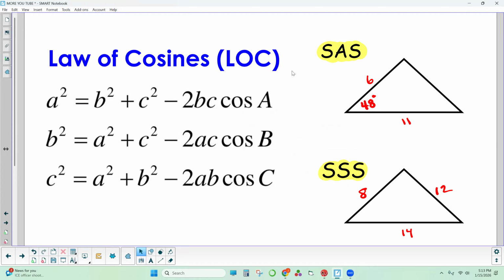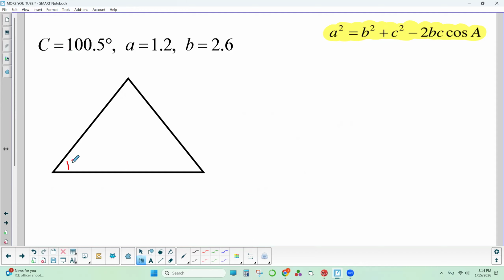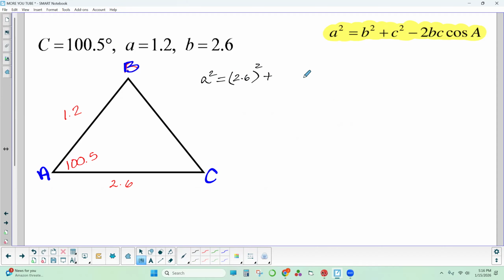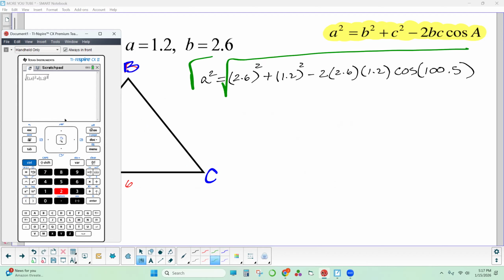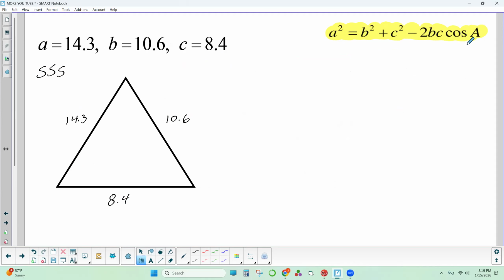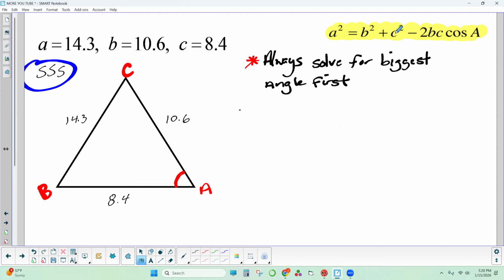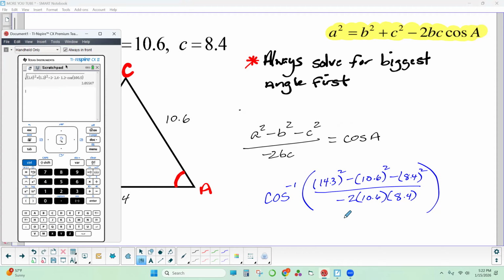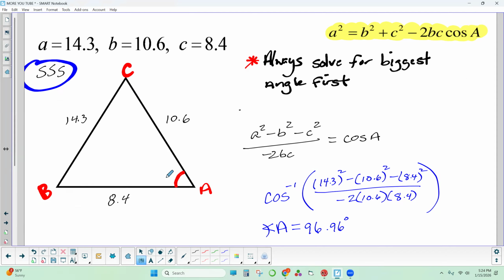Solving Triangles Using Law of Cosines (SAS & SSS)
In this video, I walk through solving triangles using the Law of Cosines by working one SSS triangle and one SAS triangle step by step. We start by reviewing when the Law of Cosines is the right tool to use, then focus on how to apply it efficiently without memorizing multiple formulas.

A big emphasis in this lesson is understanding that the Law of Cosines is really just one formula. Rather than learning three different versions, we talk about how to manipulate the same equation by relabeling the triangle and choosing the correct angle and opposite side. This approach keeps things simpler, cleaner, and much easier to remember on tests.